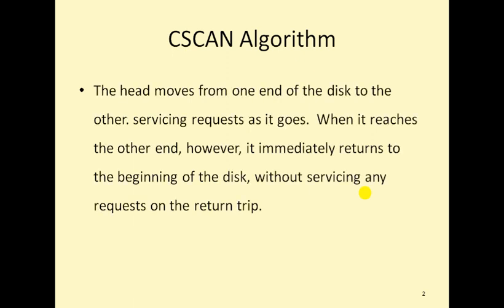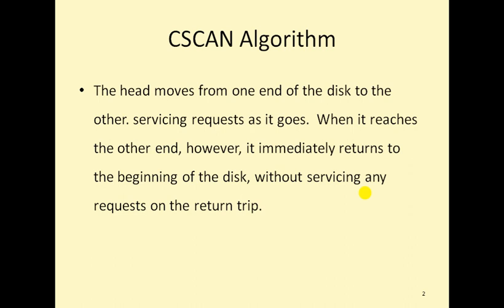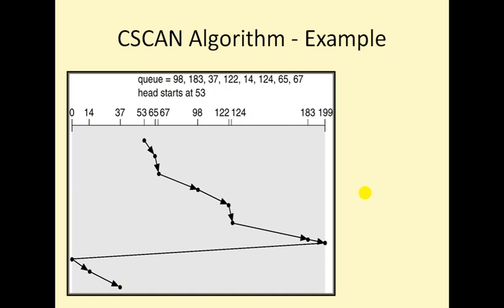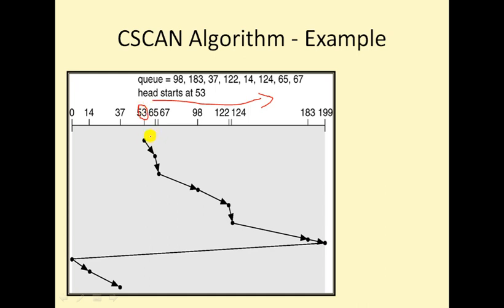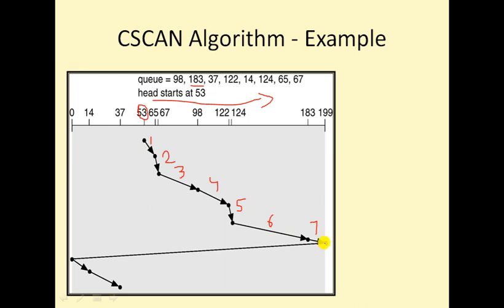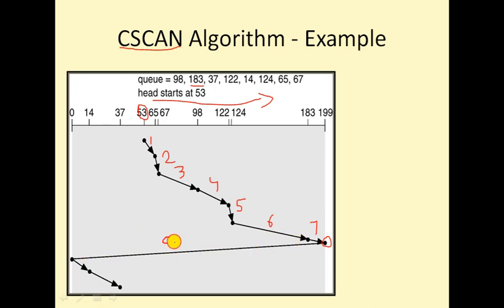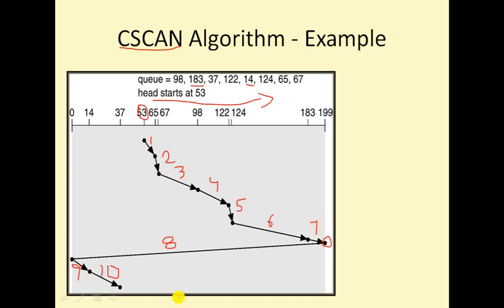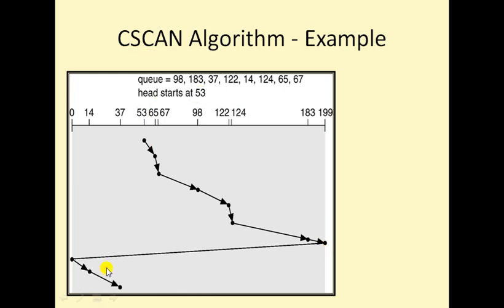4.8 Disk Scheduling CSCAN Algorithm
Explanation about CSCAN Algorithm in Disk Scheduling